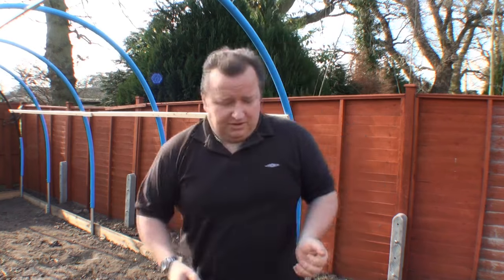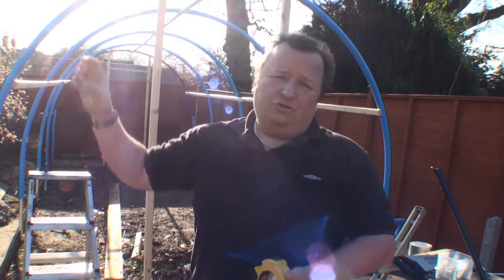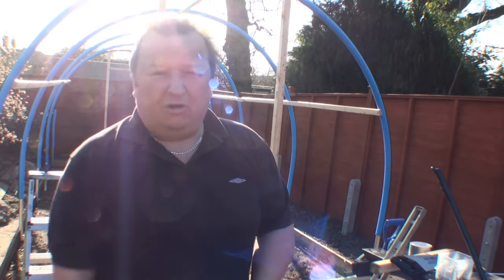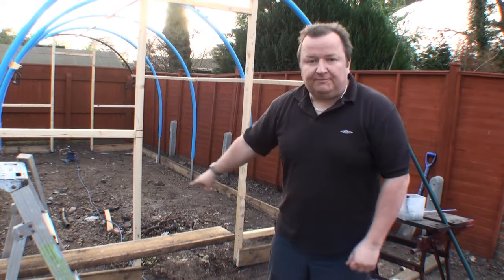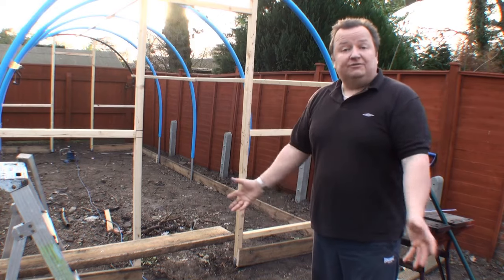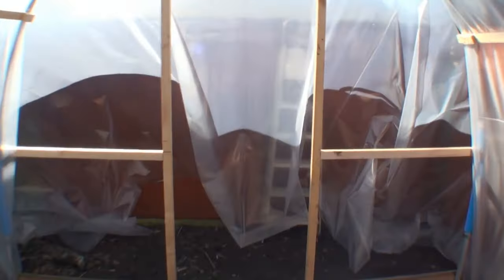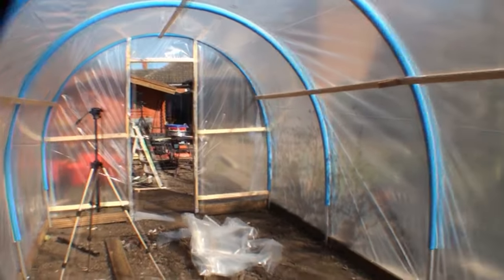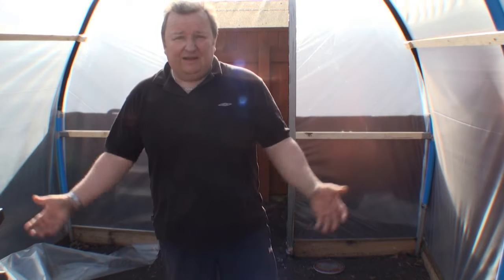How To Build A PolyTunnel Part 2 Polytunnel Covering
In this video we finish the frame and get the plastic cover on for the poly tunnel installation.

You can buy my Retrorestore T Shirts and Hoodies by sending a message to Welsh Custom Apparels Facebook